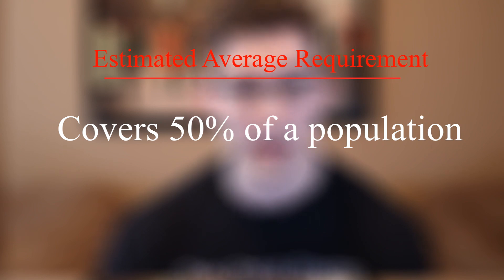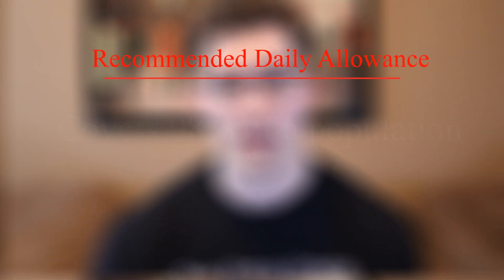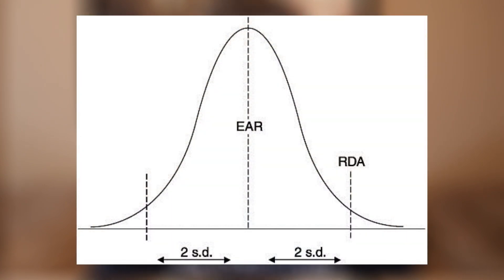NIC 28: Understanding Dietary References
SUMMARY: "To sum up, dietary references are around to give us a scientifically sound indication of our nutrition needs, based on our bodily circumstances (pregnancy, healthy, growing, age, etc). The most important nutrition reference is the recommended daily intake (also known as the recommended daily allowance), because it covers the majority of a population. If the recommended daily intake cannot be determined, a “best educated guess” is used known as the acceptable intake."